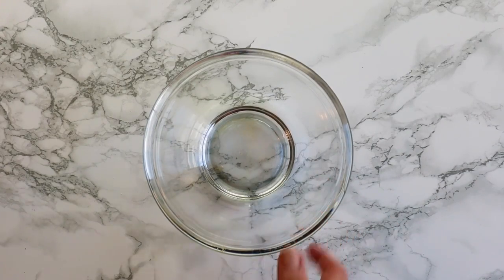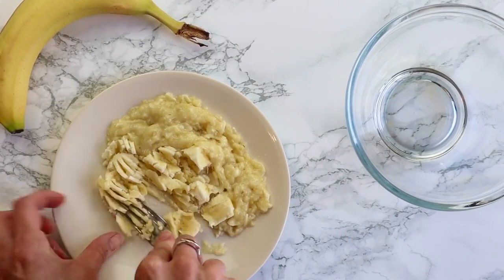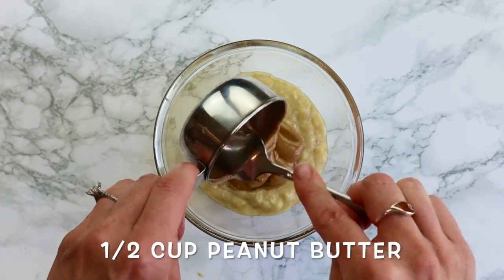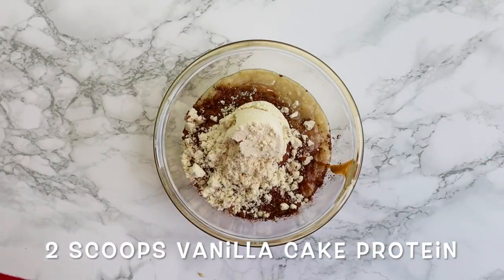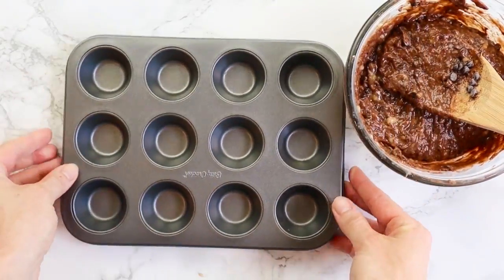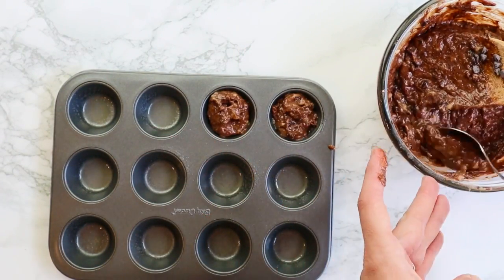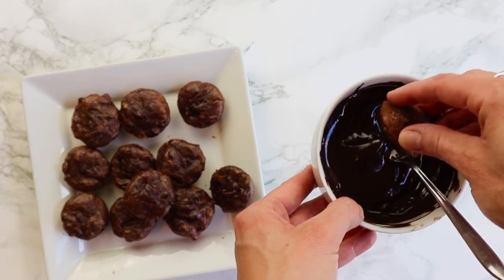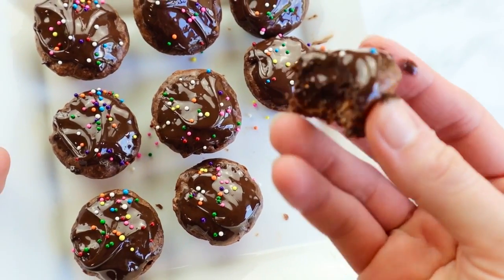PROTEIN BROWNIES RECIPE | 4 Ingredient Brownies | High Protein Recipes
Protein Brownies Recipe
1 cup mashed banana
1/2 Cup Smooth Peanut Butter
1/4 Cup Cocoa
2 Scoops LadyBoss Lean (Vanilla Cake Flavor)
Chocolate Chips

Mix together and bake for 8-10 mins in a mini muffin pan that has been sprayed with coconut oil.  Top with melted chocolate is you like 🤩 Enjoy :)

★★#1 Way To Get Started Losing Weight [FREE 5-Day Meal Plan]

The information provided is not a substitute for medical advice, diagnosis, or treatment nor is to be construed as such.  Please consult a qualified physician for medical advice, and always seek the advice of a qualified healthcare provider with any questions you may have regarding your health and nutrition program.

I receive referral payments from LadyBossTM. The opinions expressed here are my own and are not official statements of LadyBossTM or its parent company, Etison LLC.   Thank you for the support!